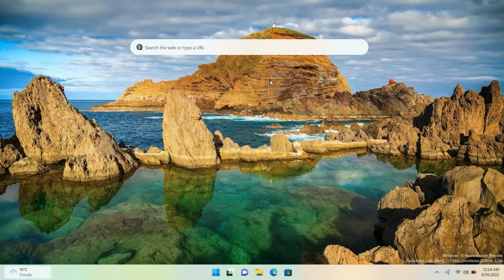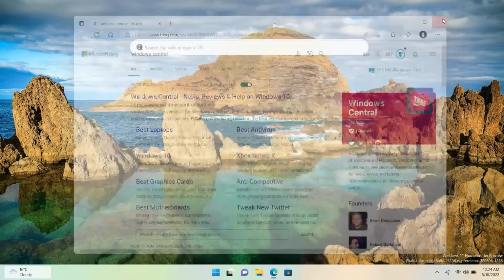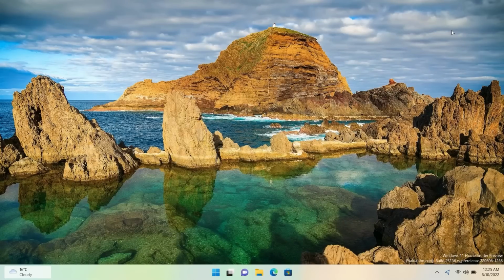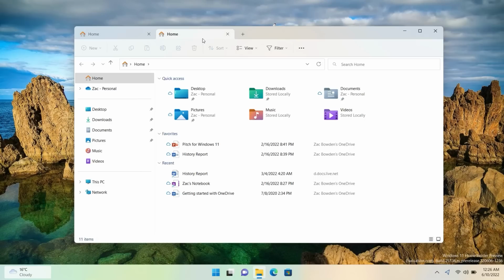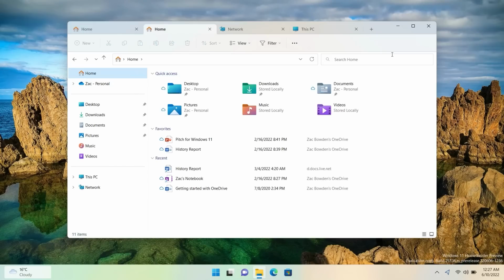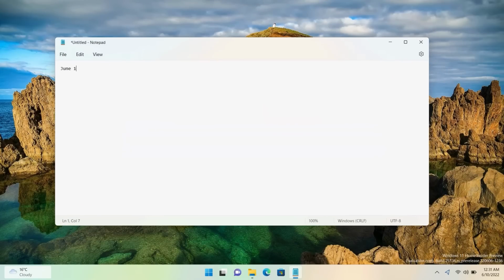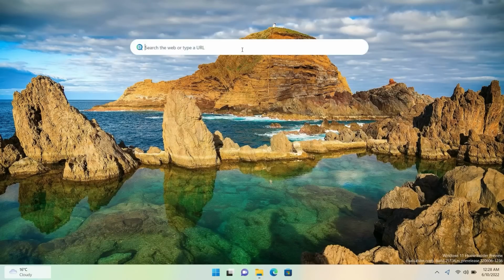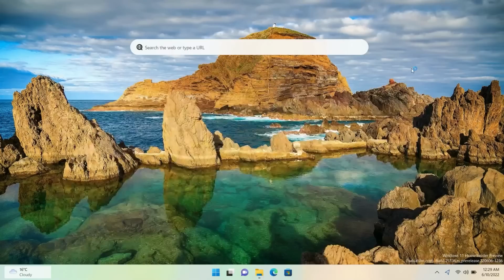Windows 11 Build 25136 - File Explorer Tabs, Desktop Search Bar, Suggestions UI + MORE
It's been a while, but we're back with another Windows 11 preview build video! Today, we take a look at the official preview for tabs in File Explorer, the new desktop search bar, and an experimental corner search experience.

Say hi to us on our Windows Central Official Discord server